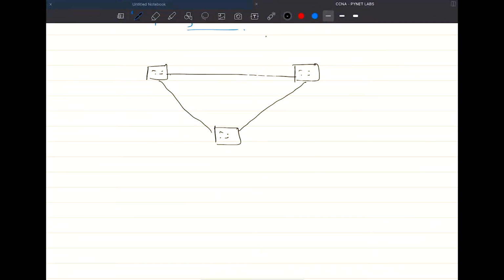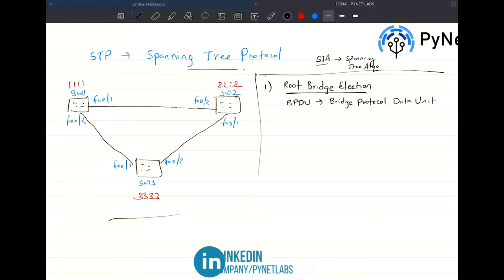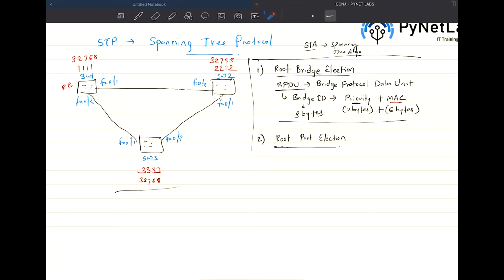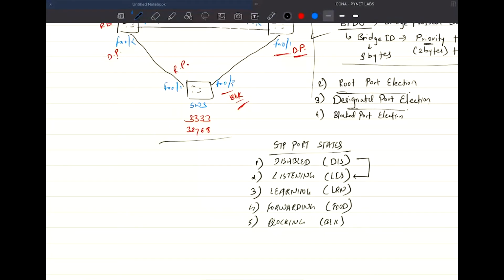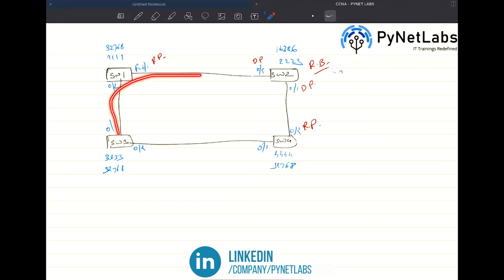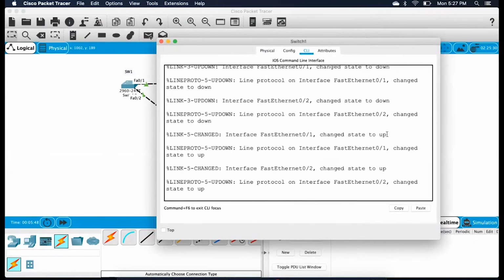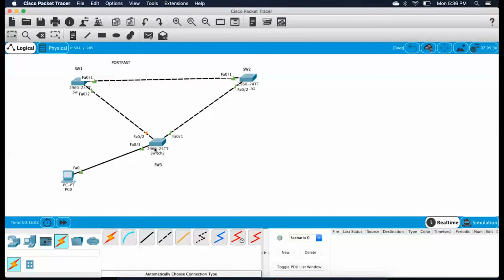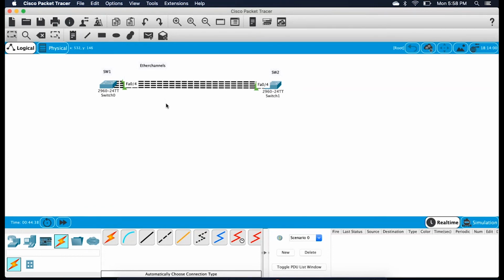What is STP? | Spanning Tree Protocol Explained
In this video, we will learn STP or Spanning Tree Protocol as part of the CCNA 200-301 course.

This video is designed for beginners who want to understand networking concepts step-by-step and build a strong foundation for CCNA certification.

On Day13 of Free CCNA Training, you will be learning STP (Spanning Tree Protocol) the last protocol to learn in Layer 2 Switching. In this video, you will understand STP to its core and configure them on your own.

Highlights -

👉 How does spanning tree protocol protect a network whenever there is a layer 2 loop?
👉 What is Alternative Mode?
👉 Why do we need STP in a Network?
👉 What is Root Bridge Election?
👉 What is a redundant link?
👉 What is a spanning tree algorithm and what it does to a network?
👉 What is the BPDU (Bridge Protocol Data Unit)?
👉 How a root bridge is elected?
👉 What is Root Port Election? What are the parameters to elect a root port of a switch?
👉 How the designated port election is done?
👉 How a blocked port is elected?
👉 What are the STP Port States and STP Timers?

🆘 Helpline Connect:-

CCNA
CCNA 200-301
CCNA Course